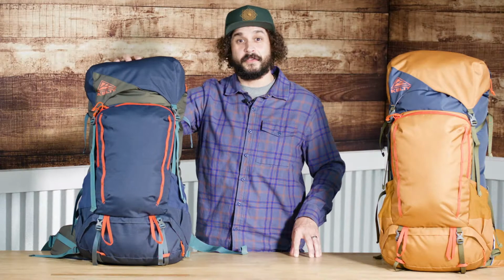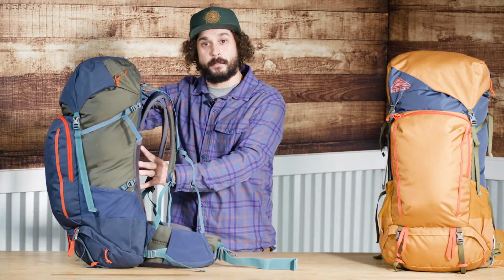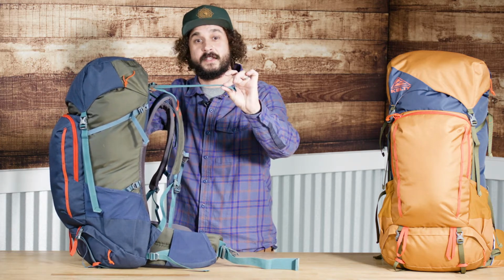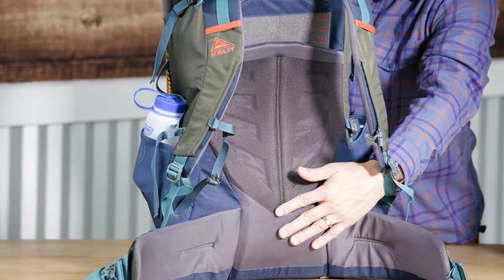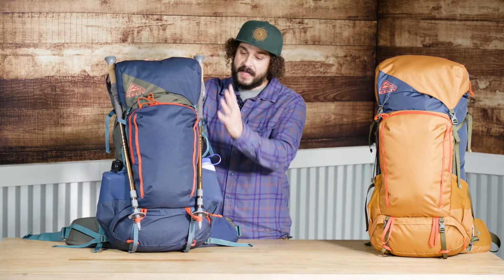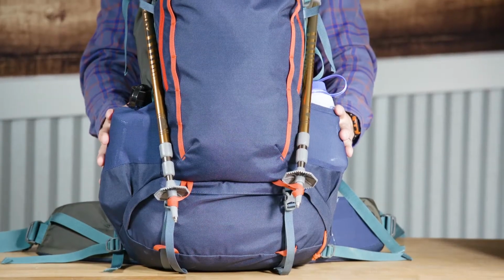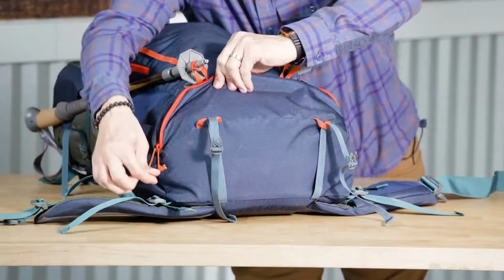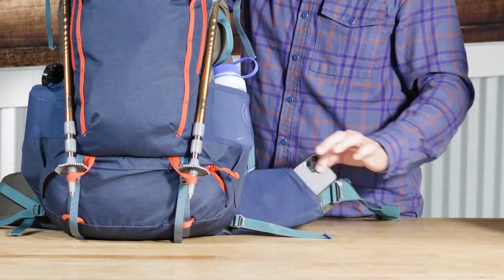Kelty Asher Pack Mens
Your gateway to the greater outdoors.

It takes a bold guy to start a brand in his garage, and an even bolder pack to do that guy justice! Asher “Dick” Kelty was that guy...and Asher is that pack. Perfectly appointed to get you into the backcountry with minimal fuss and maximum fun, this pack is ideal for beginner backpacking and also streamlined for lighter-weight pursuits. Features include FitPro™ for a customized torso fit, AmpFlow ventilated back panel to keep you cool and an advanced perimeter frame for superb stability on the trail. All your fave cargo fixins—water bottle pockets, a sleeping bag compartment, compression straps and more—keep you organized en route.